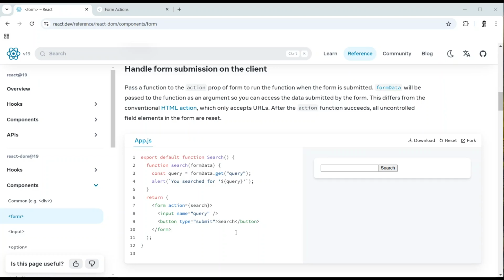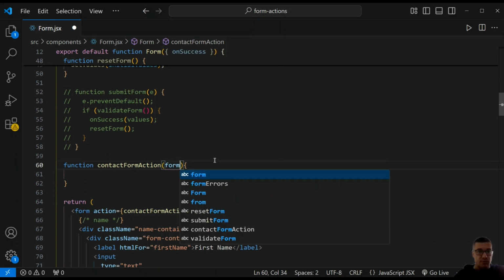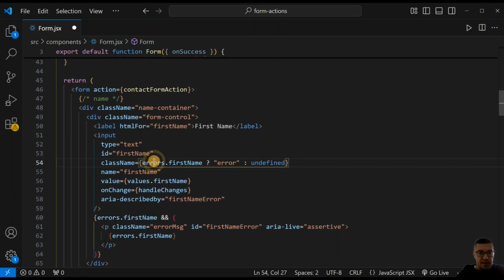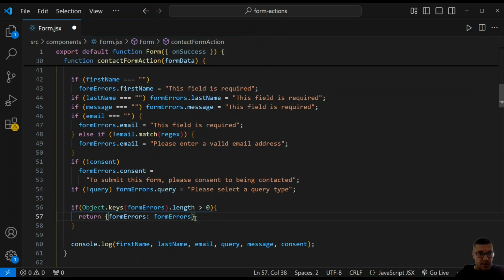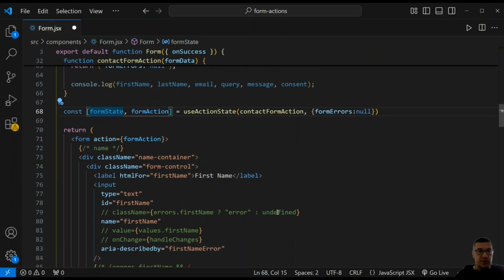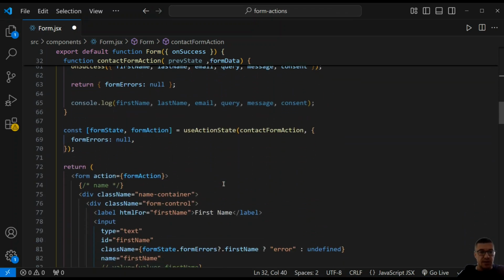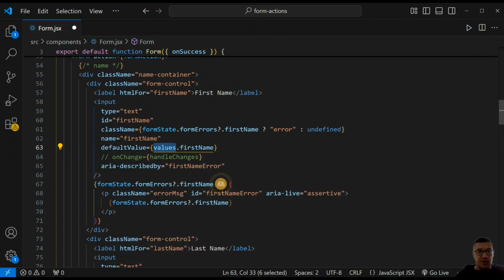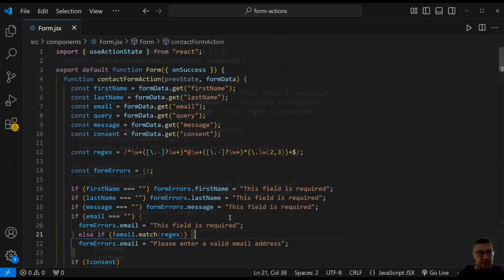Exploring React 19 Form Actions - Form Submission Made Easy!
Dive into the latest React 19 features in this tutorial, where I demonstrate the power of form actions with the useActionState hook! 🎯💡

Learn how to make your forms smarter, more interactive, and easier to manage. Join me and master the future of React forms today! 🚀✨

Install React 19 with:   npm install react@latest react-dom@latest

Chapters:
00:00 Introducing Project and installing React 19
02:06 Using Form Action to get entered values
05:27 Cleaning up old code
06:46 Form Validation
09:12 Form Submission
10:38 useActionState Hook
12:08 Displaying Error Messages and Classes
14:20 Fixing small bug
15:54 Problem with Resetting Form
17:50 defaultValue and defaultChecked